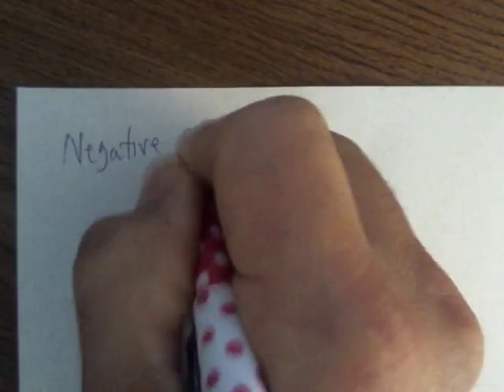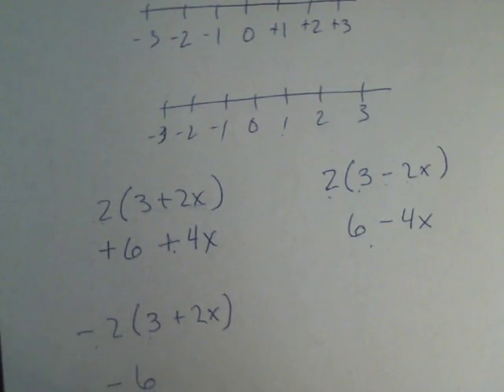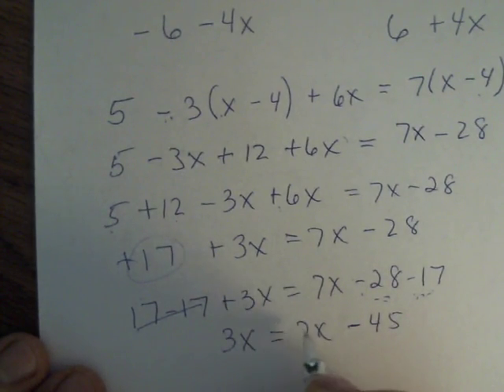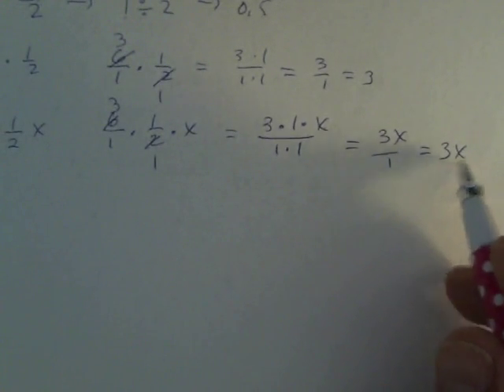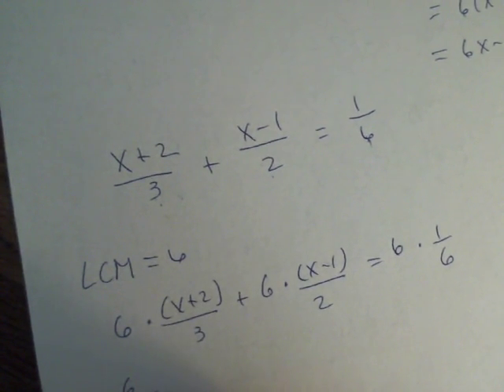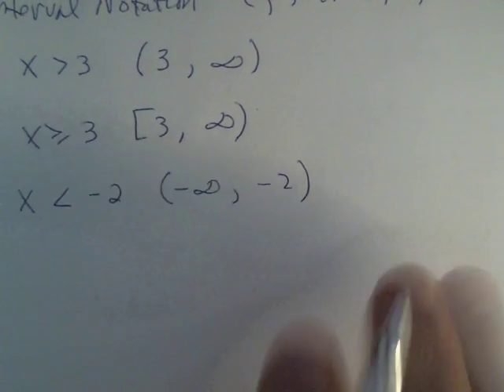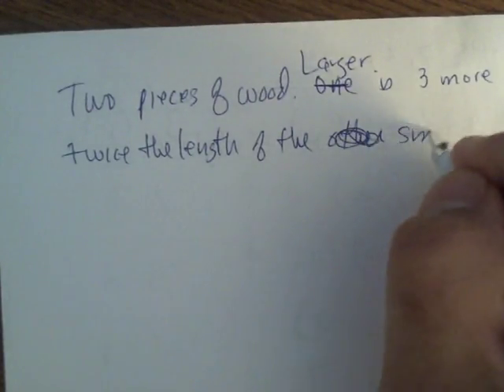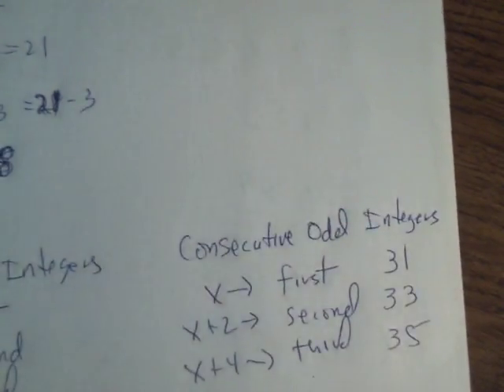chapter2 review mat65